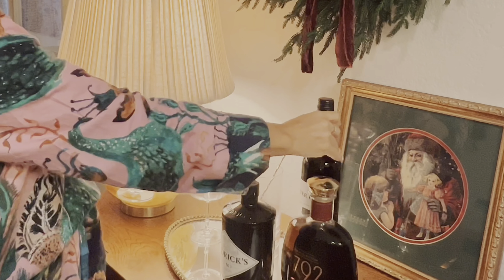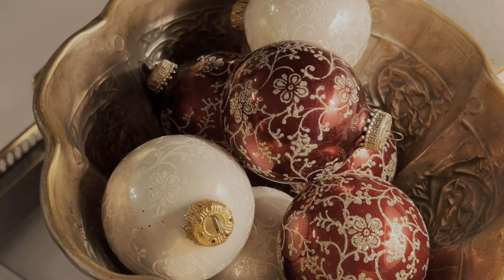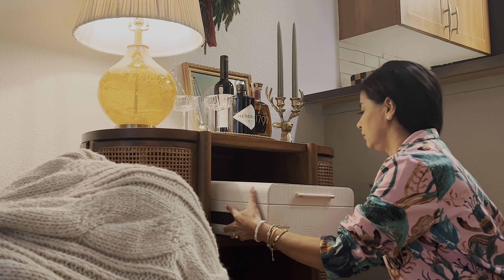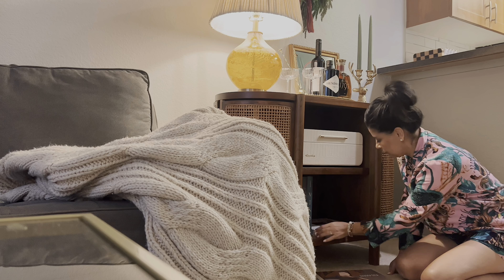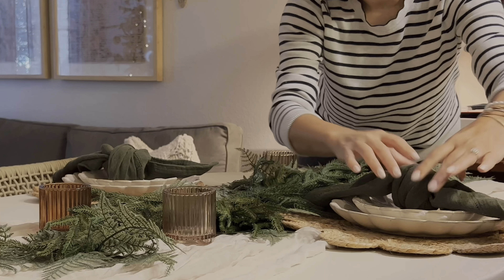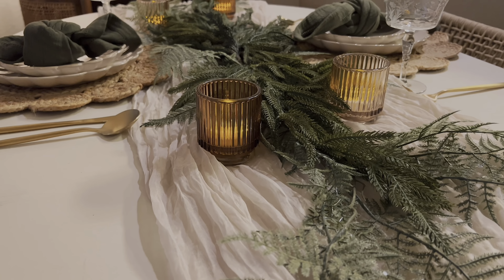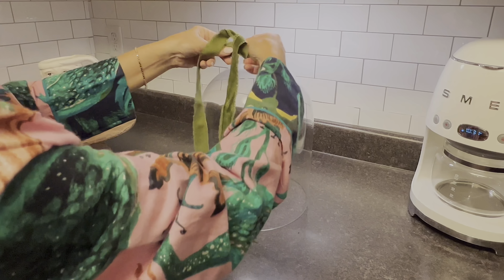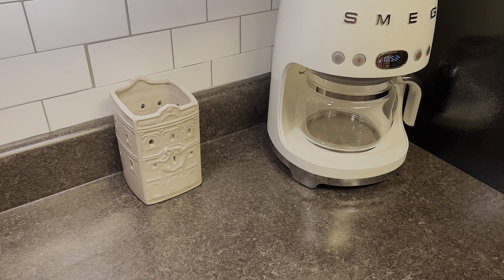NAVIDAD 2022 | DECORACIÓN NAVIDEÑA | DECORANDO MI DEPARTAMENTO PARA NAVIDAD!🎅🏼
Hola mis corazones el día de hoy les comparto mis decoraciones para esta navidad! Les mando un fuerte abrazo y deseó una hermosa navidad en compañía de sus seres queridos … ❤️🌲🎅🏼

Mueble en mi comedor: